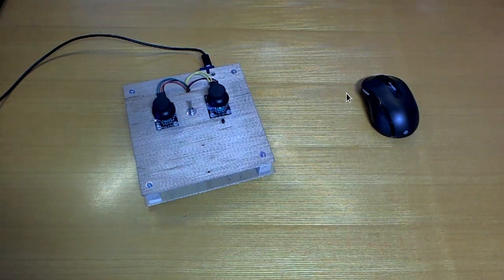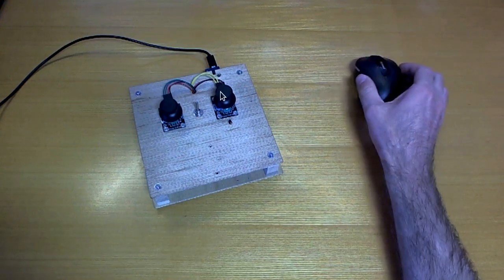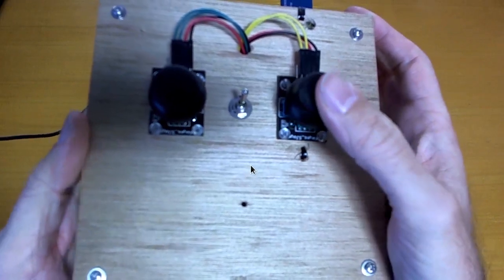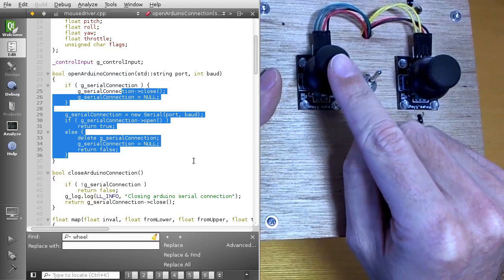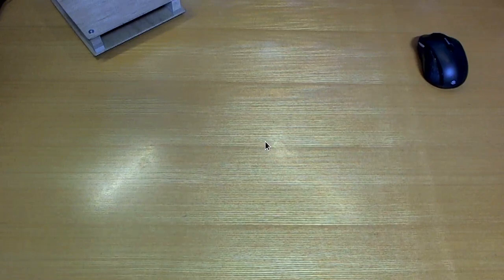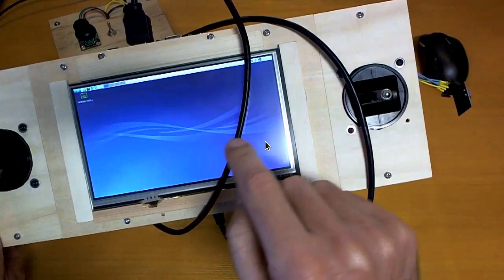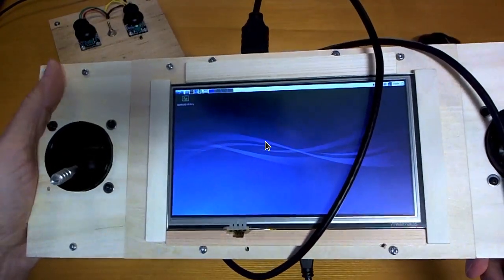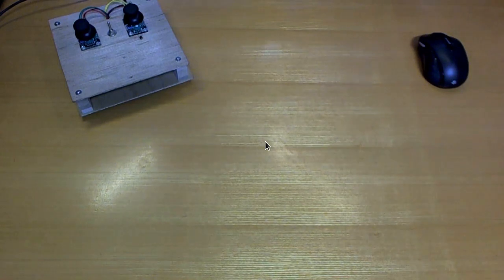RC joystick for mouse input (arduino + linux)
Using uinput for mouse input from RC joysticks :)